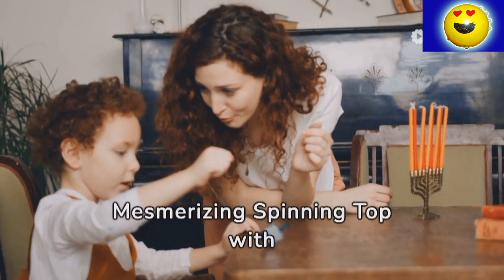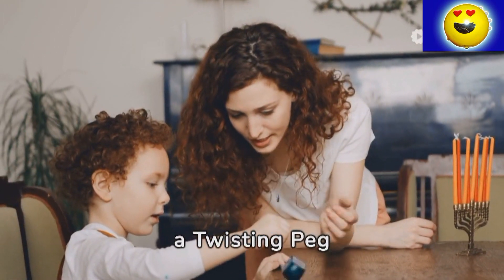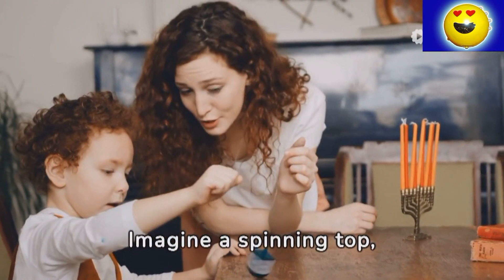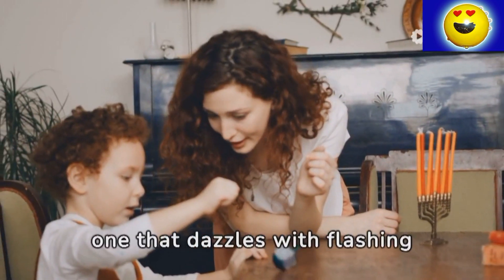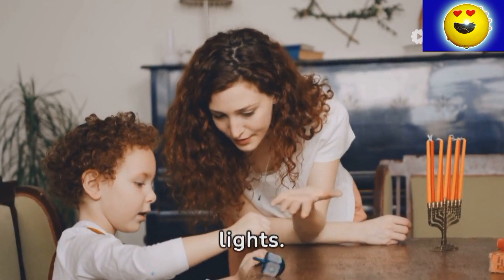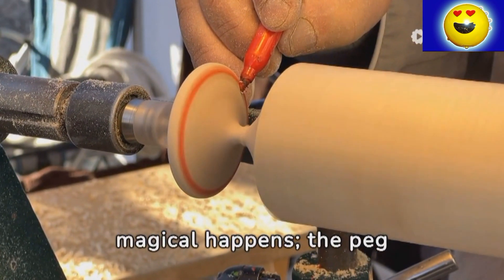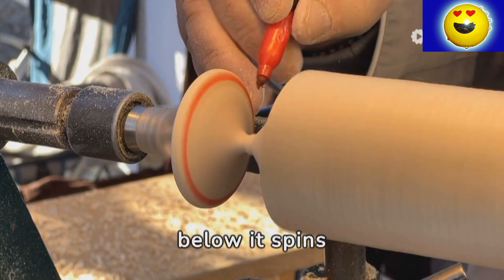Flashing Spinning Top AI Generated Video (1ST VIDEO FOR 2024)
Hey folks, what's up!

This is my first time uploading an AI (Artificial intelligence) generated video about spinning tops, especially the flashing ones as my first video for 2024.